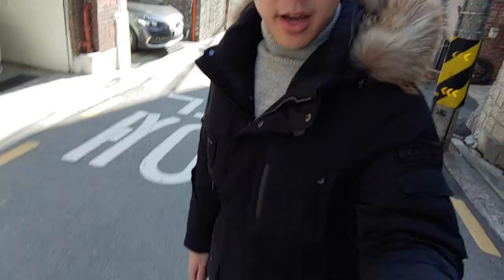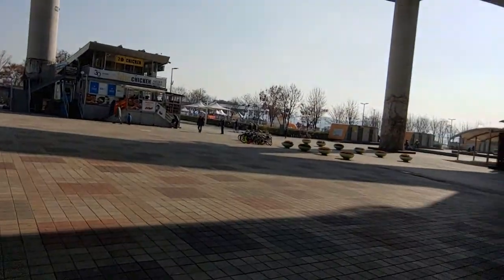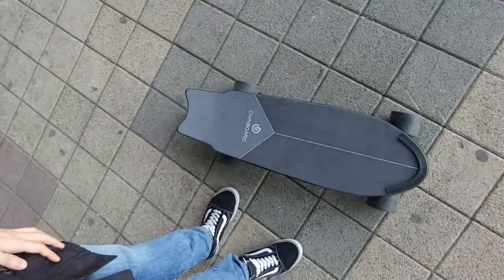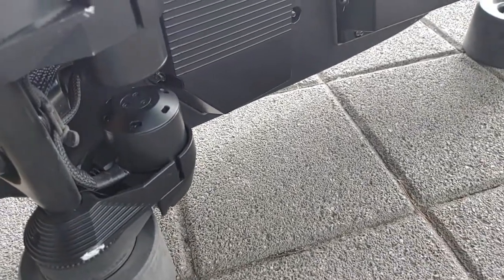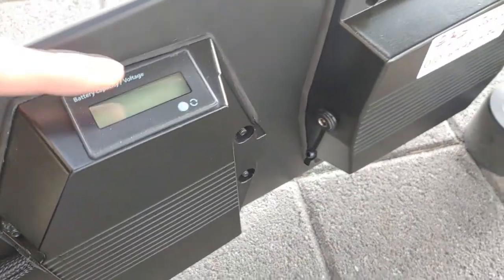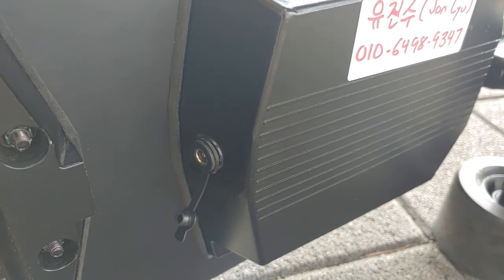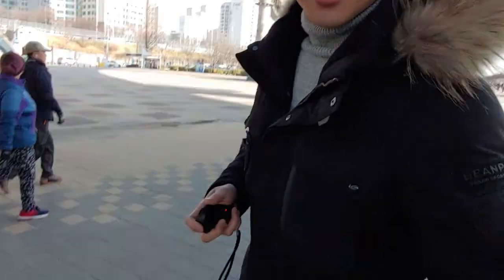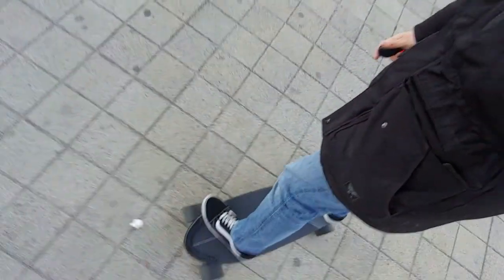Vlog 1: Riding at Han River!!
I spend an afternoon testing out the Ownboard and how fast it can go. This is not a sponsored video, but hey, would be great.

Follow my SNS (Social Media)